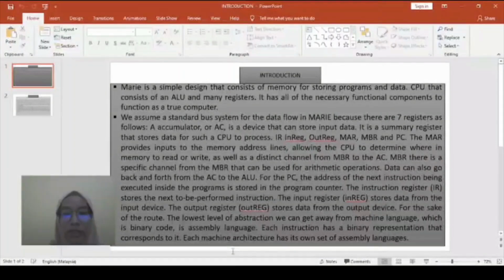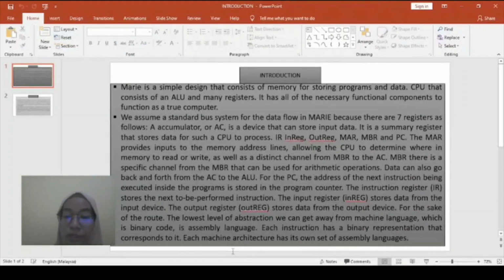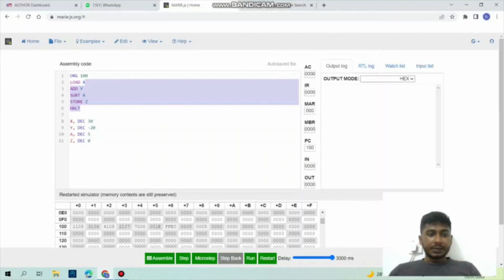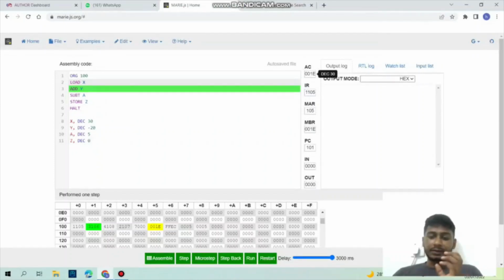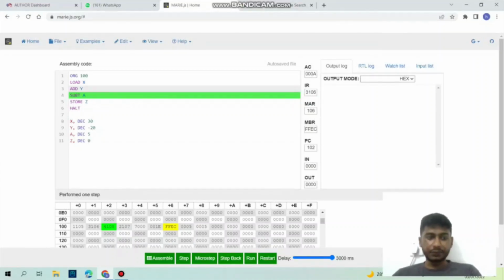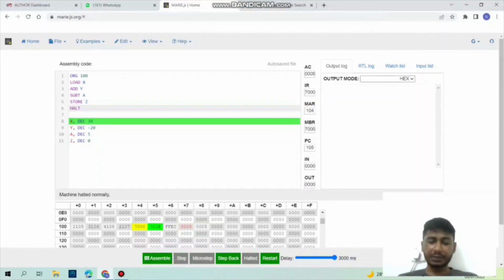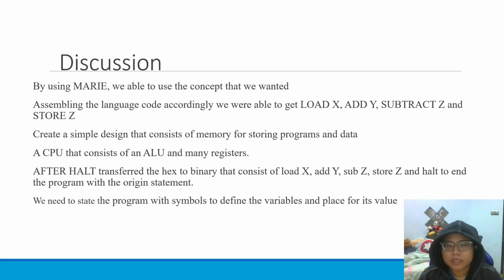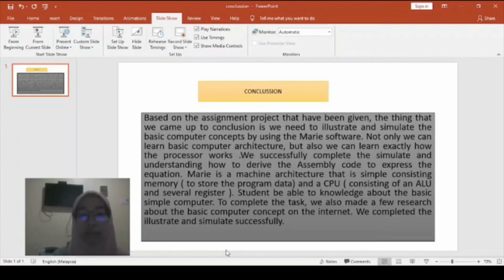CAO video presentation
This is a video presentation of our assignment